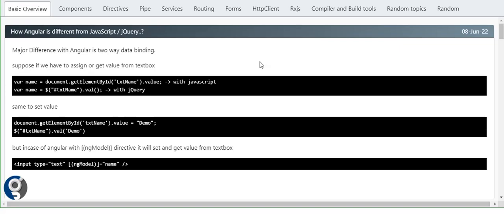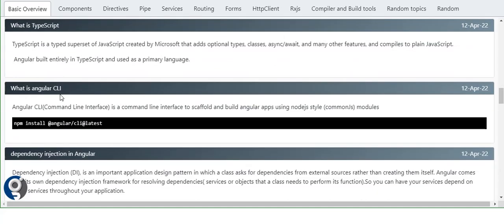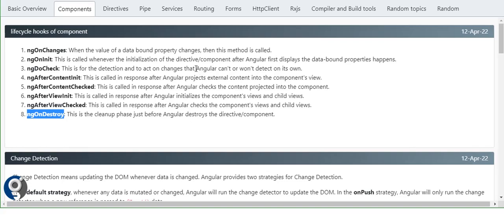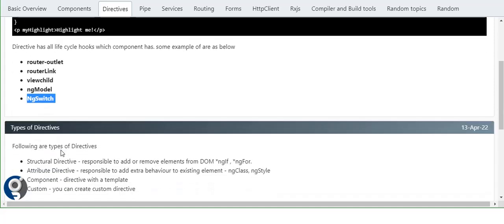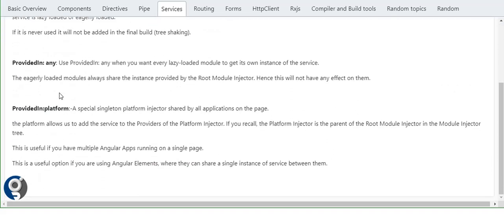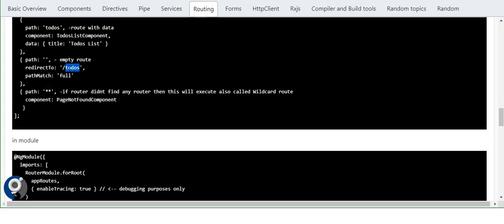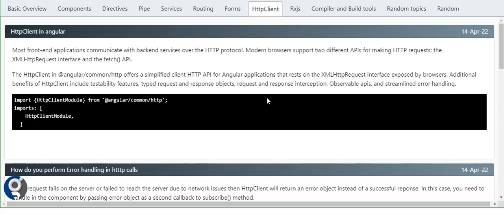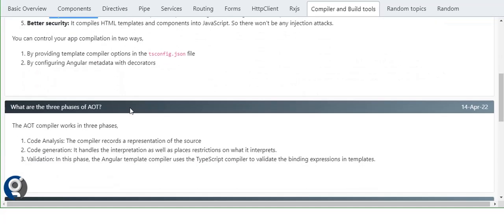Angular Interview Questions and Answers | Top Angular Questions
This video on Top 30 Angular Interview Question and Answers will help you to prepare yourself for Angular Interviews.
It covers questions for beginners, intermediate having 0-2 yrs of experience.

Beginners level Angular Interview questions
Intermediate level Angular Interview questions